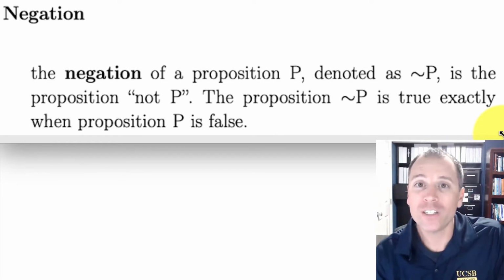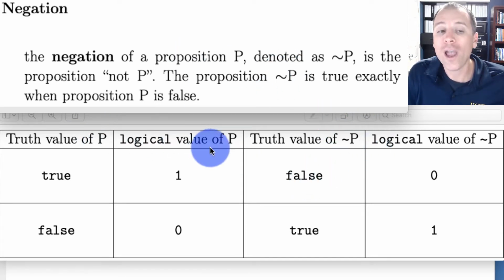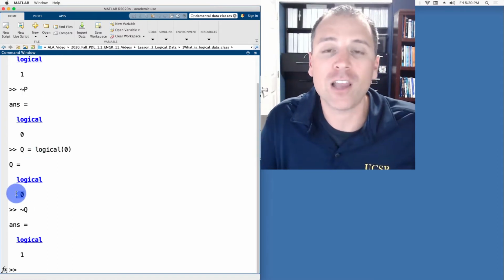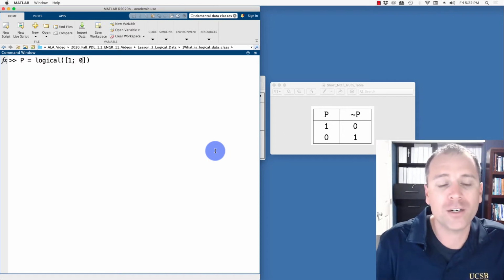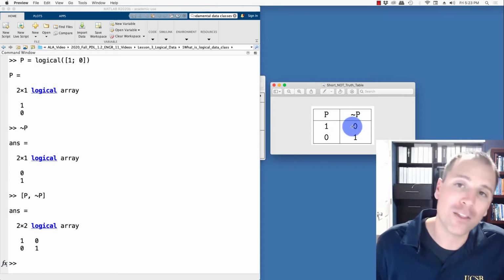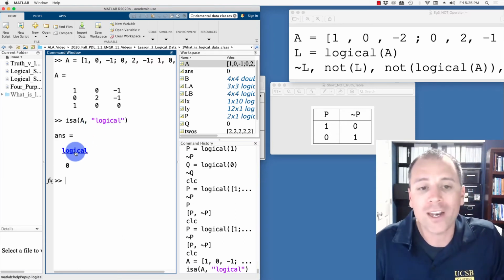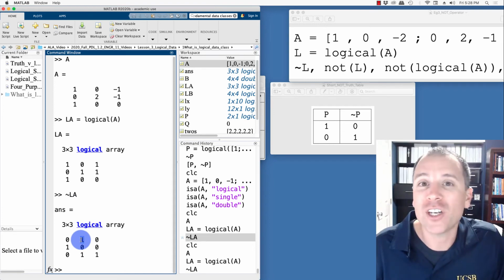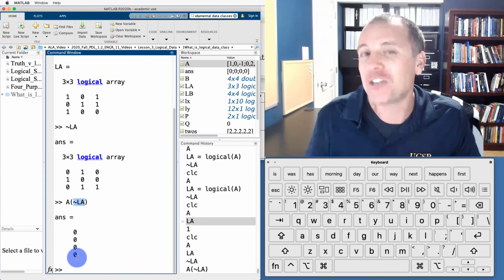What is the logical NOT Operation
We explore the logical NOT operation:

00:00 -Introduction
00:13 -Definition of negation
01:06 -Truth table for the negation of a proposition
02:01 -Example 1: NOT operator on a true logical scalar
02:38 -Example 2: NOT operator on a false logical vector
03:04 -Abbreviated truth table for the NOT operator
03:53 -Example 3: logical vectors to report truth table for NOT
05:00 -A single proposition has exactly one truth value
05:42 -Use logical matrices to make truth tables for any logical operation
06:06 -Example 4: Using NOT operator on a logical matrix
07:58 -Definition of the NOT operator in MATLAB
08:44 -Example 5: Using the NOT operator for array addressing
09:12 -Community challenge: What are good applications of NOT operator
09:56 -Conclusion